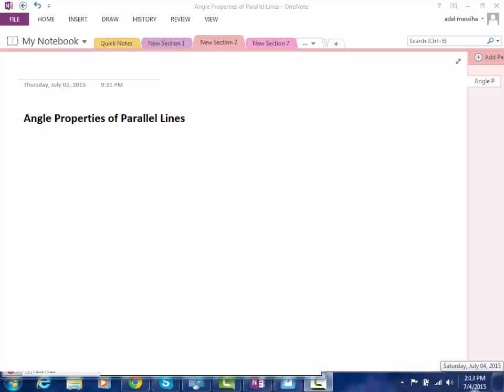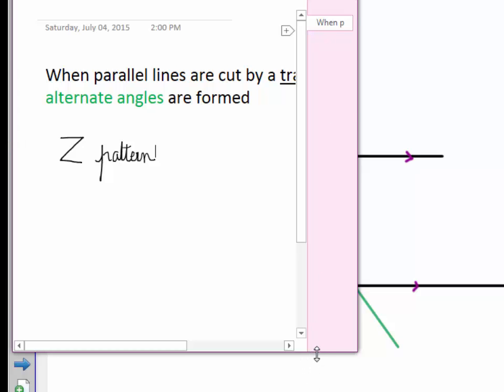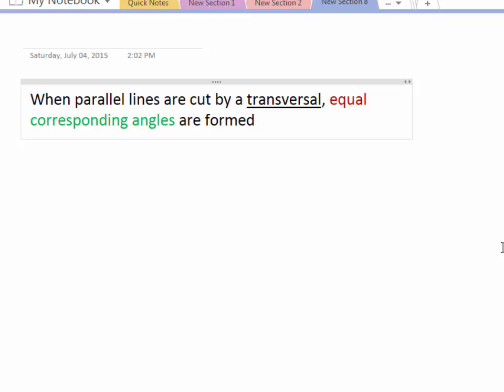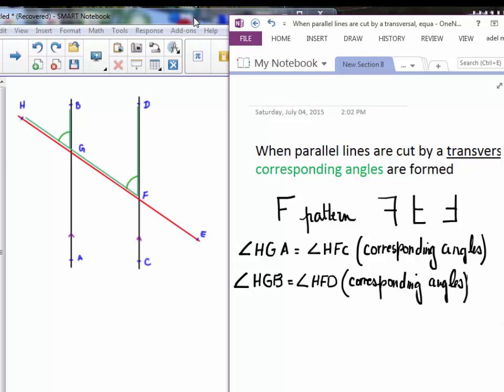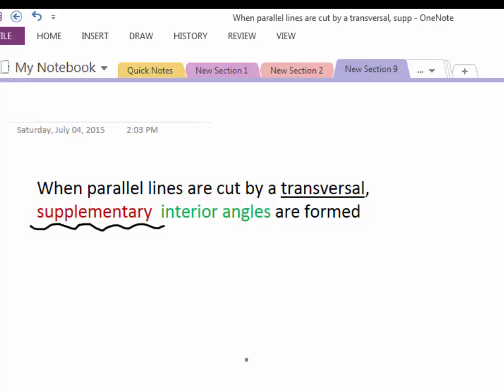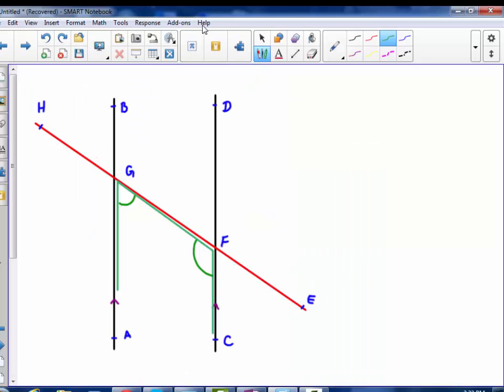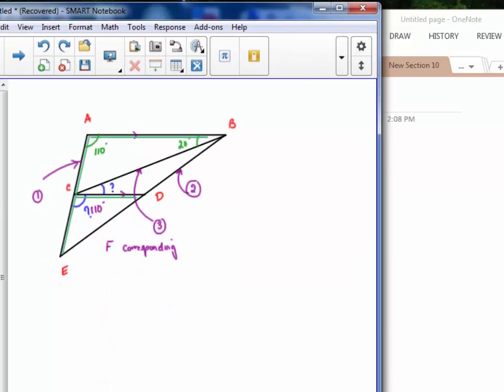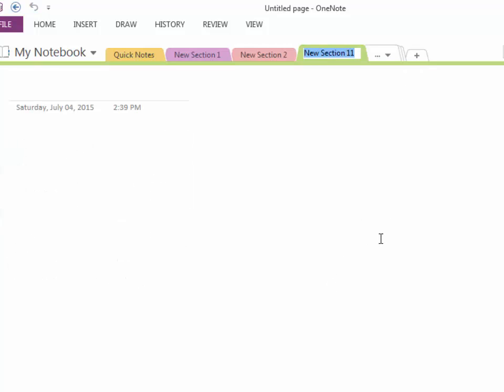Angle properties of parallel line